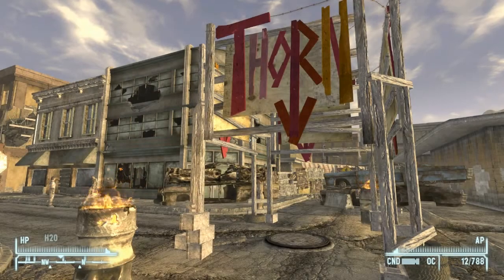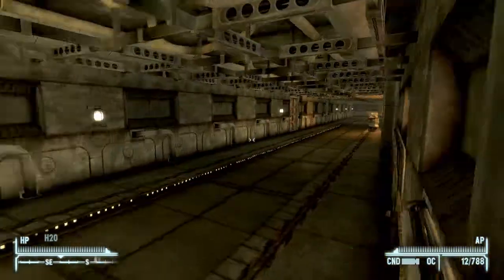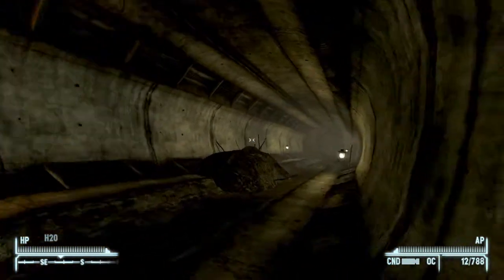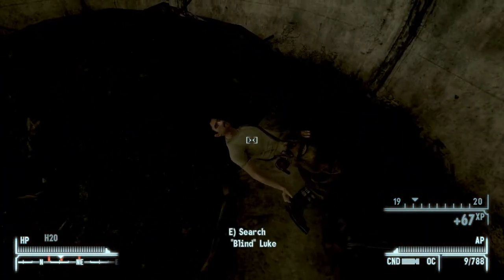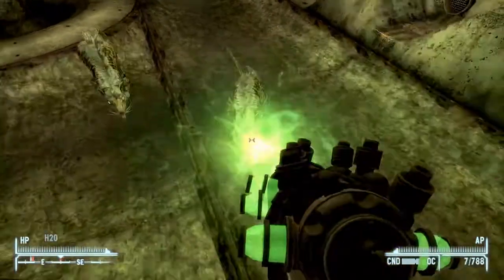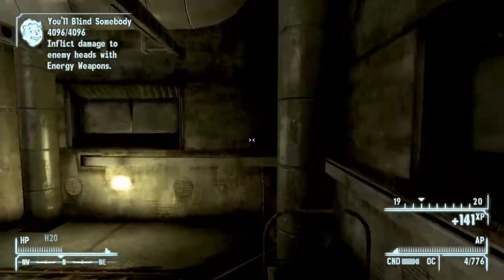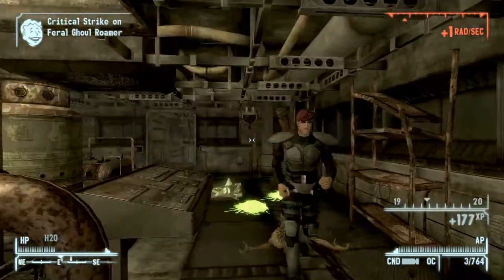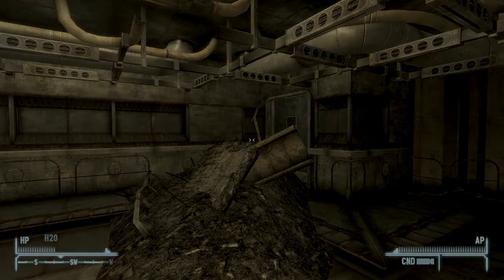Fallout New Vegas - How to get the Humble Cudgel [2022 Working]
Welcome to a Fallout New Vegas unique weapon guide.
In this guide i show you all how to obtain the unique Lead Pipe,
"The Humble Cudgel"

Requirements:
None